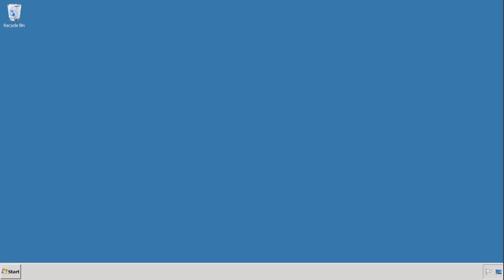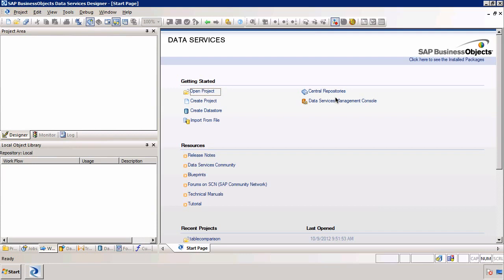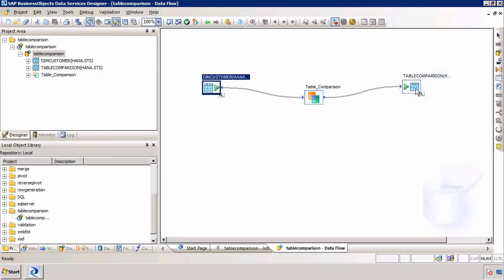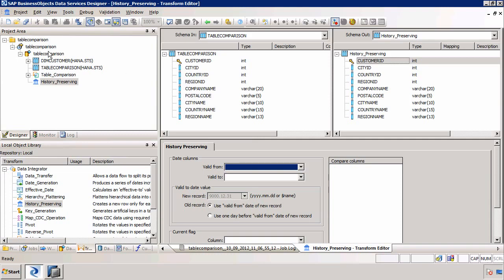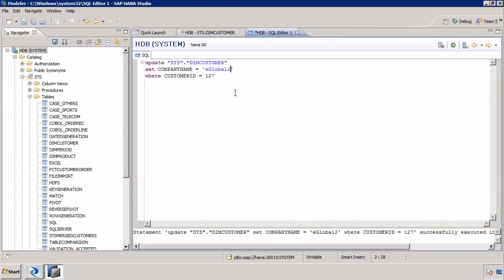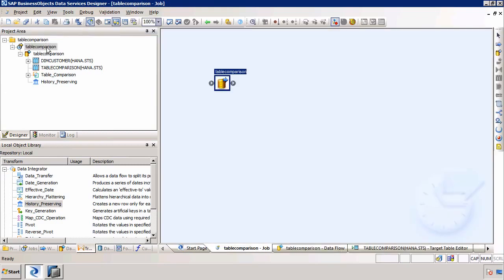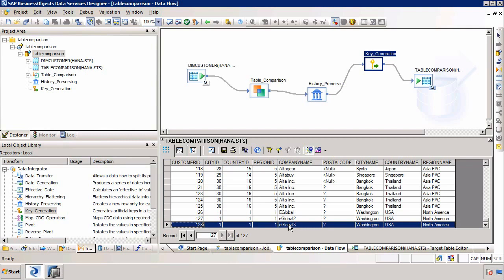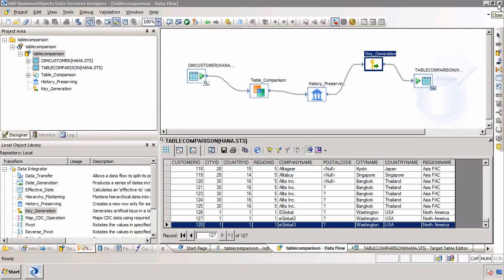39 Using the History Preserving transform